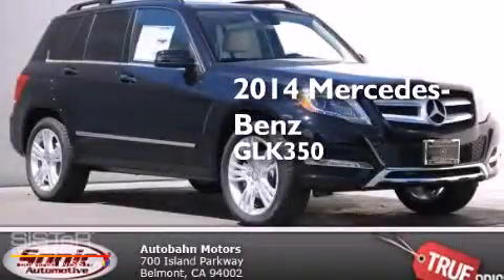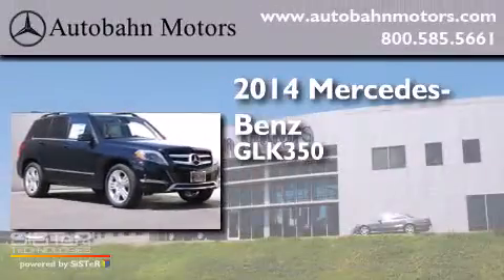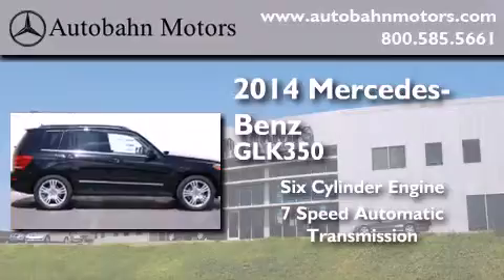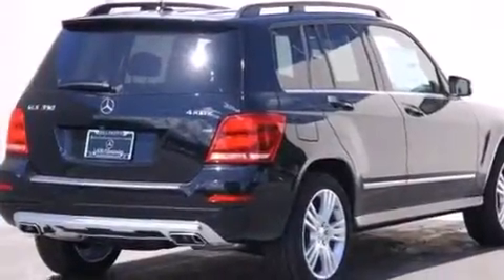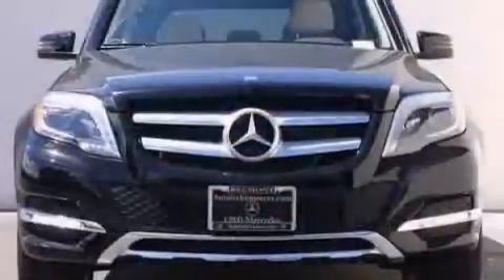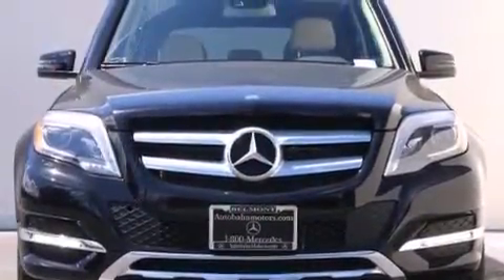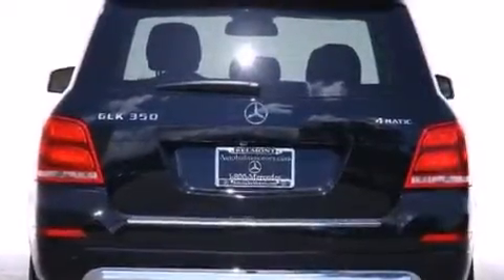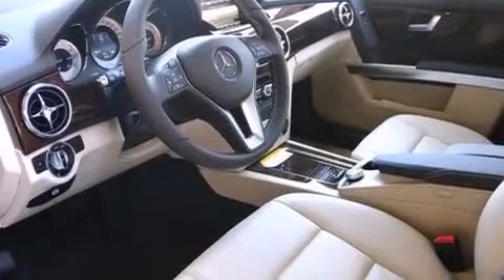2014 Mercedes-Benz GLK350 4MATIC Belmont CA 94002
We've been honored to serve the Belmont CA area , we promise that your experience at our dealership will exceed your expectations ! Year : 2014 Make : Mercedes-Benz Model : GLK350 Engine : 3.5L V-6 cyl Trans . : 7 speed automatic Exterior : Jet Black Miles : 14 Interior : Sahara Beige MB-Tex/Mocha Autobahn Motors 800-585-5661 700 Island Parkway Belmont , CA 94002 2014 Mercedes-Benz GLK350 4MATIC Belmont CA